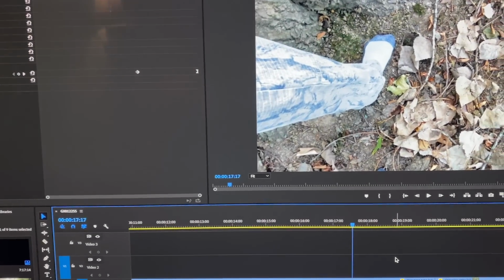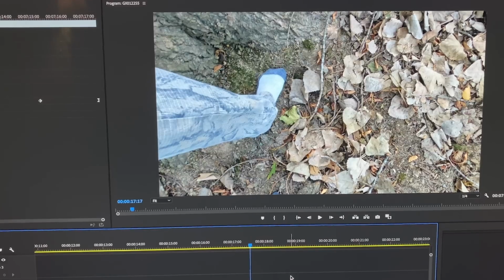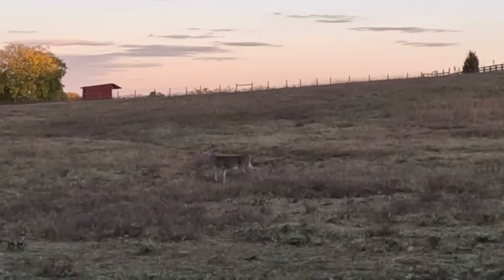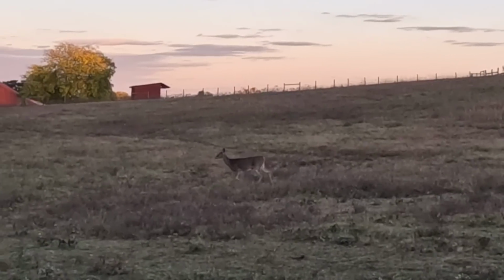Using HORSES for Cover - Doe Stalk with a Bow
This was a very short but fun hunt...